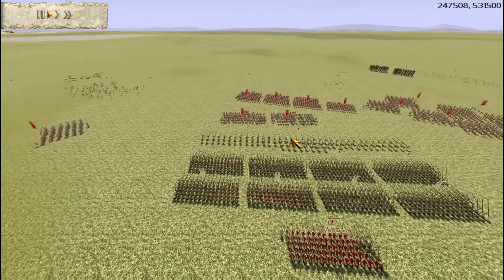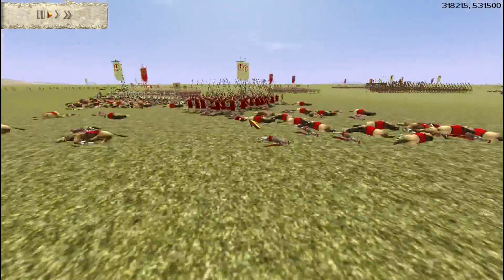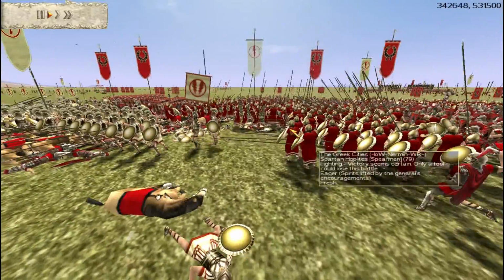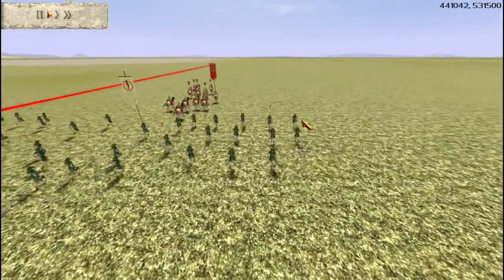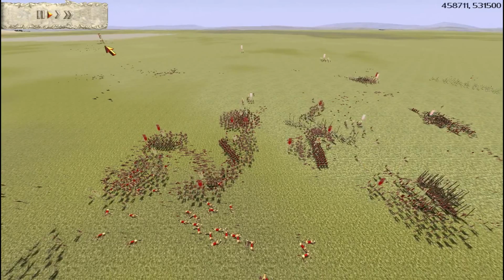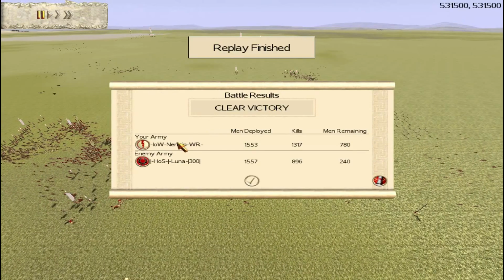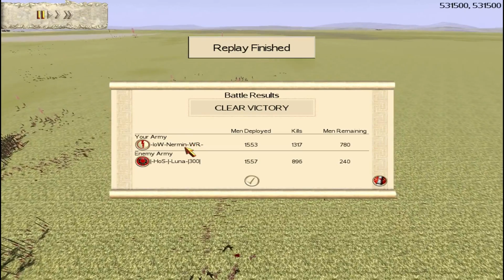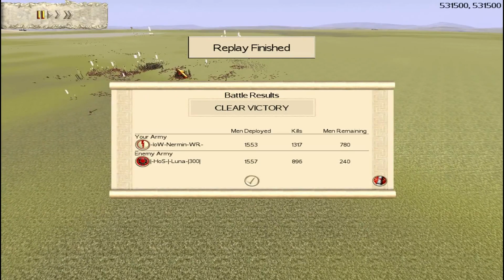1v1 -IoW-Nermin vs |HoS|-Luna IoW/Allies vs HoS Rome Total War 31k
An epic 1v1 duel between -IoW-Nermin and |HoS|-Luna. Greece vs Rome 1v1 31k from the series of competitive matches between IoW/Allies vs HoS.